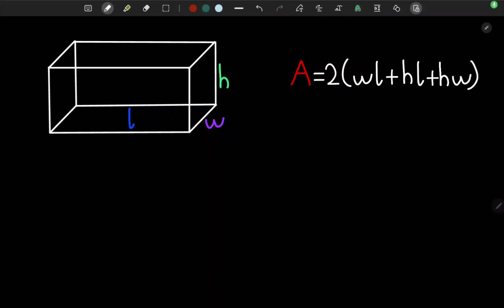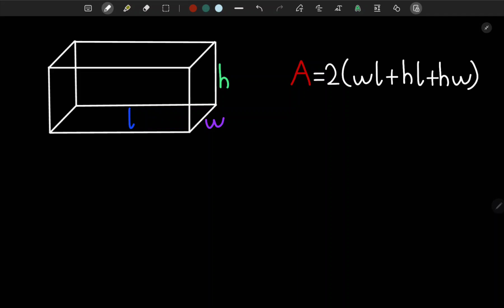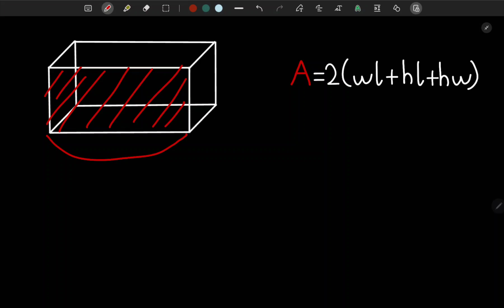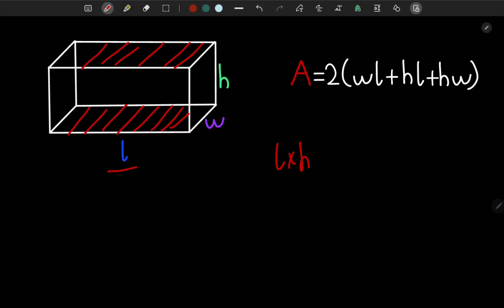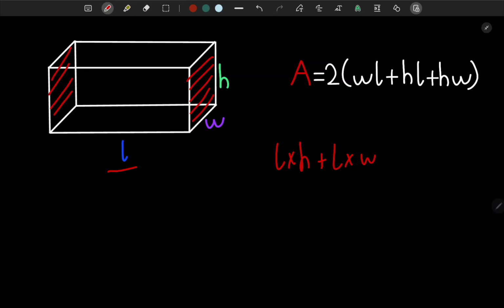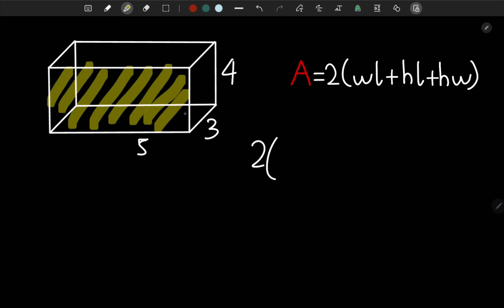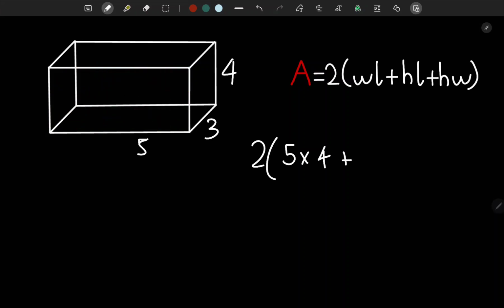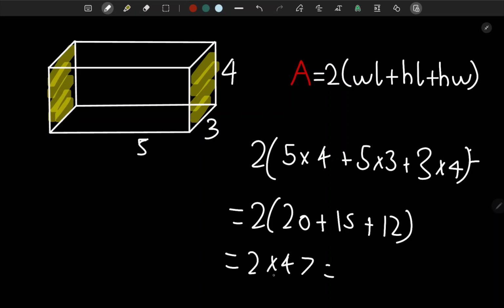Surface Area of a Rectangular Prism